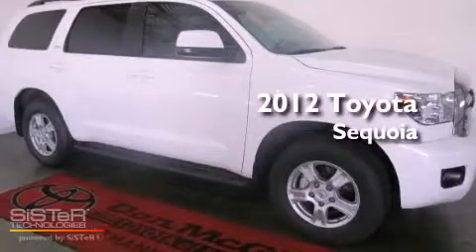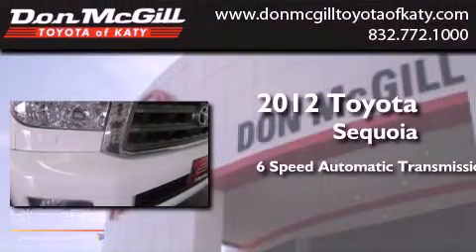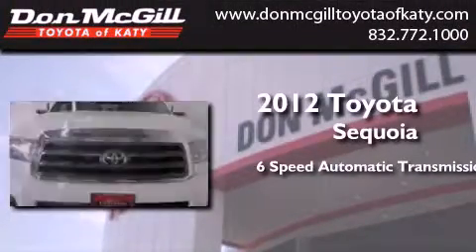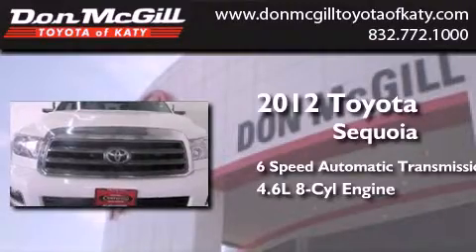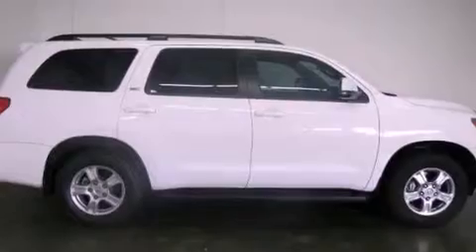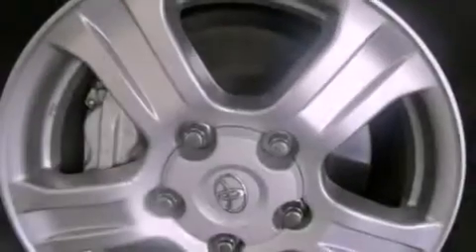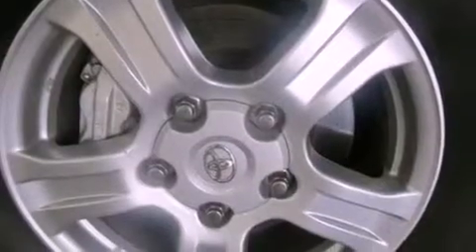2012 Toyota Sequoia Katy Texas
We've been honored to serve the Katy Texas area , we promise that your experience at our dealership will exceed your expectations !

 Year : 2012
 Make :
 Model :
 Engine : Gas V8 4.6L/281
 Trans . : Automatic
 Exterior : Super White
 Miles : 18,667

 Stock : K51628

 Don McGill Toyota of Katy - GST

 2012 Katy Texas